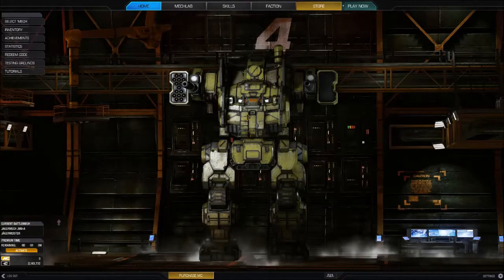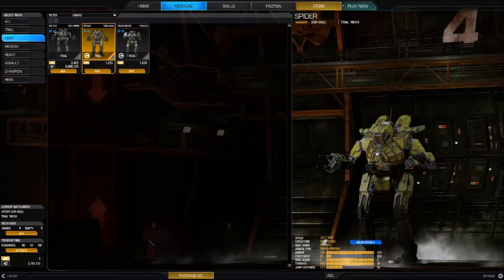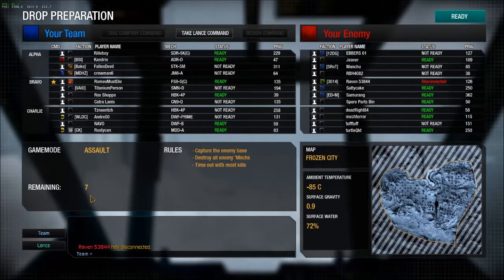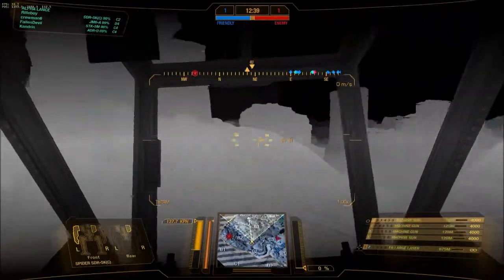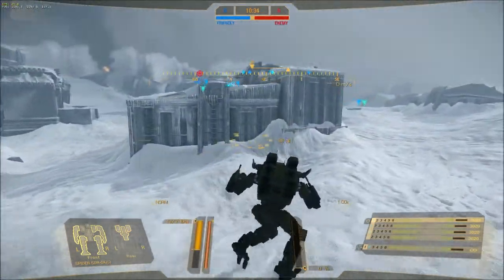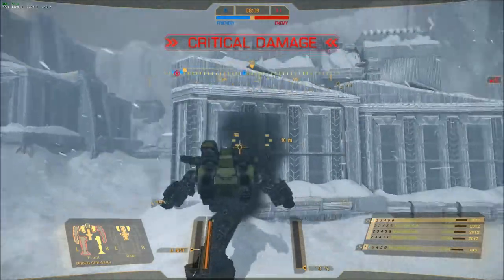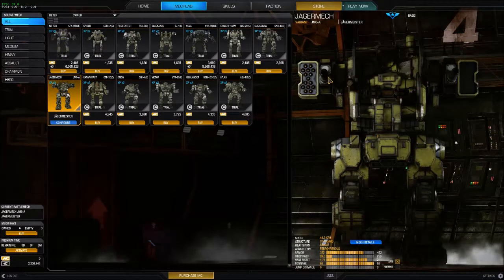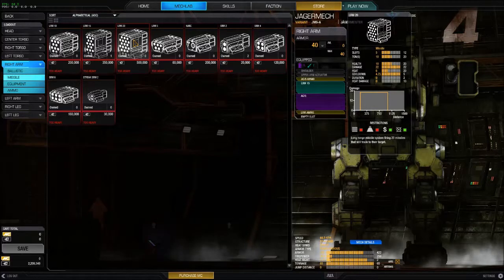The lights shall annoy - Mechwarrior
Light mechs are kinda like light tanks in world of tanks, they are fast and very annoying.